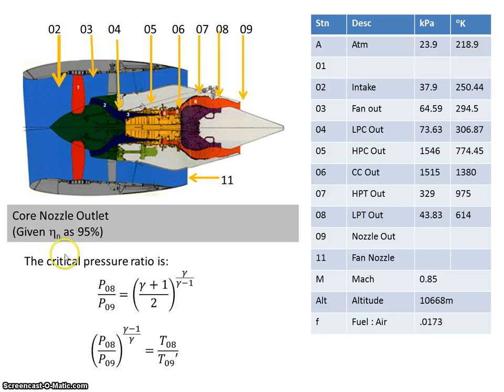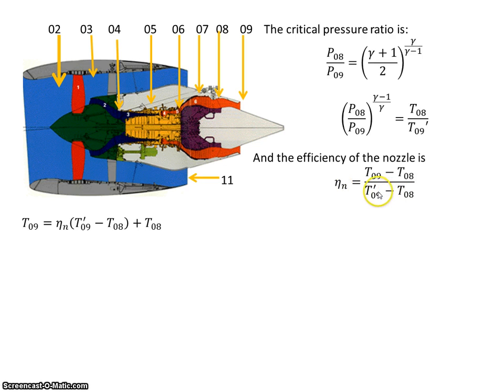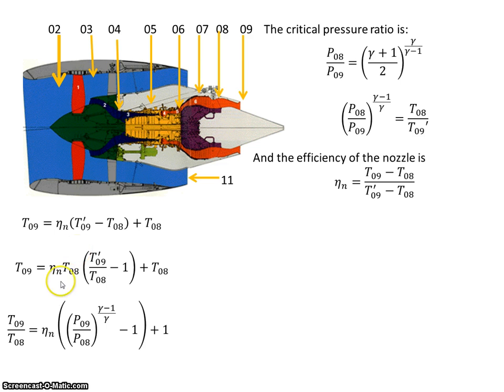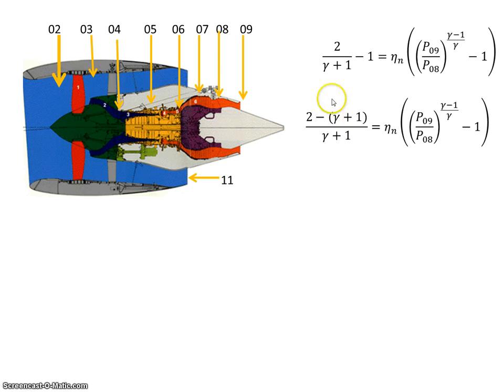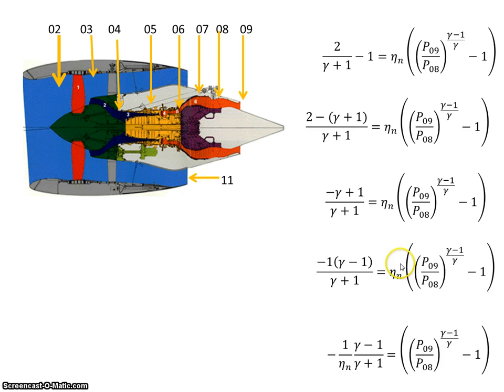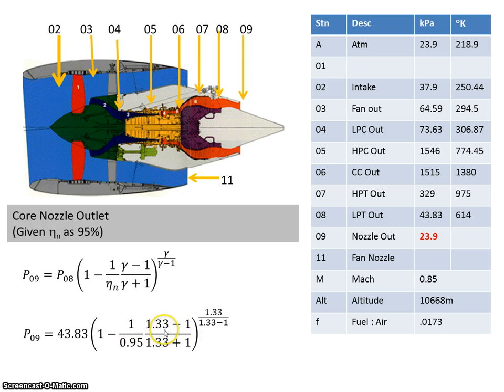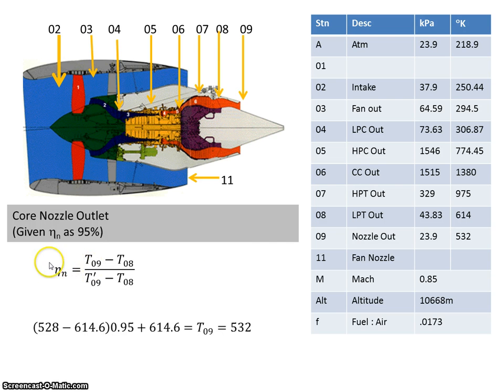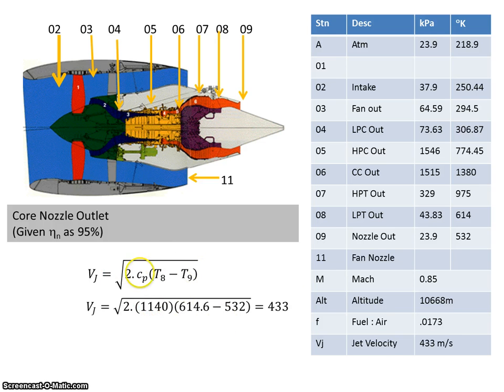Modern Turbofan Analysis Part 5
Analysis of the hot nozzle, taken from a problem in the following text book.

El-Sayed, A. F. (2008) Aircraft Propulsion and Gas Turbine Engines, New York: CRC Press.